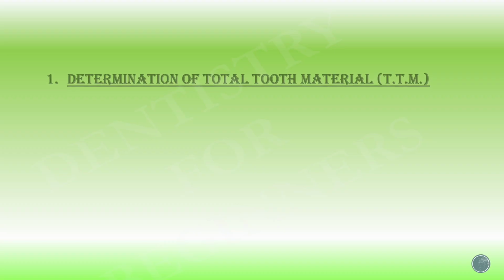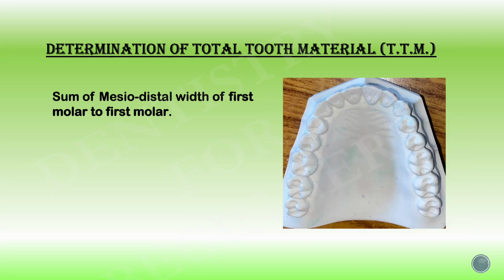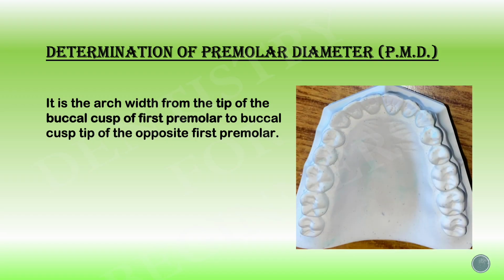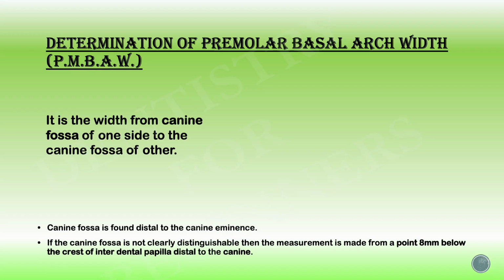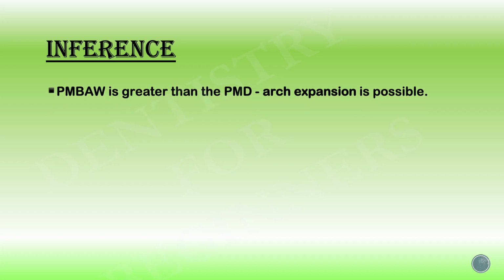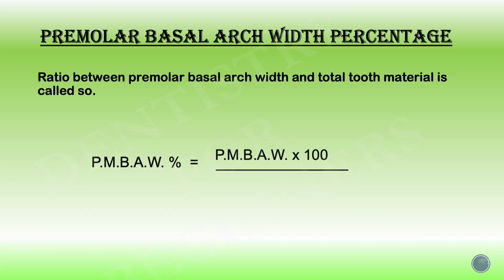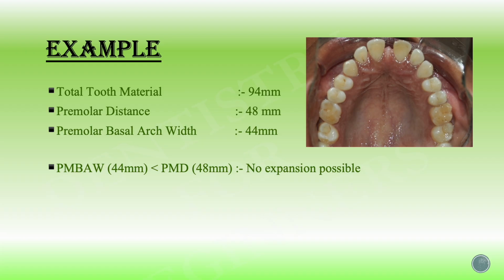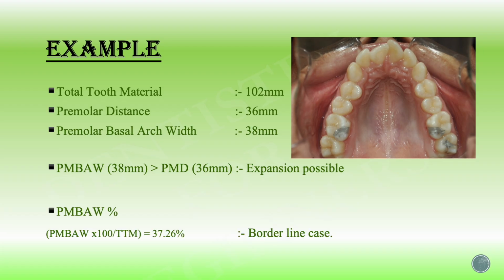ASHLEYS HOWS ANALYSIS - ENG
MODEL ANALYSIS
ASHLEY HOWS ANALYSIS
PREMOLAR BASAL ARCH WIDTH
TOTAL TOOTH MATERIAL